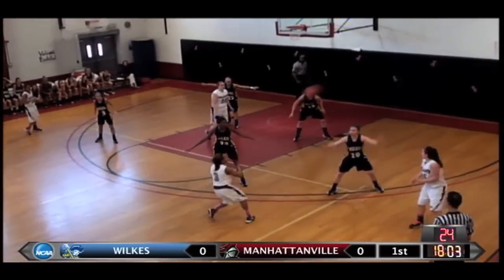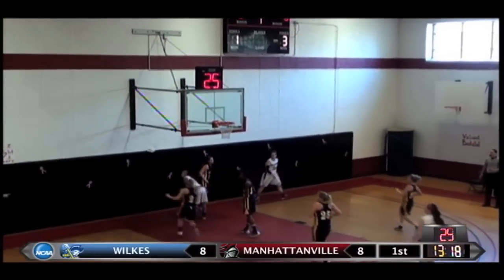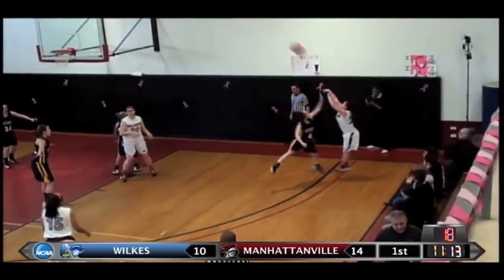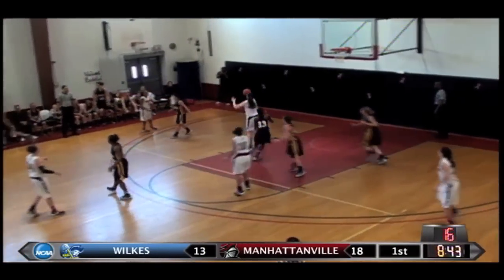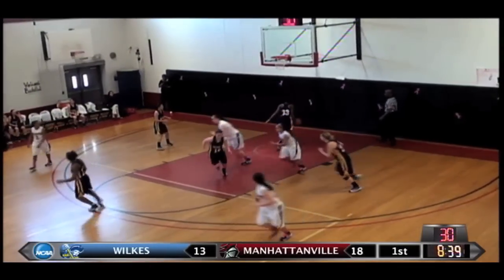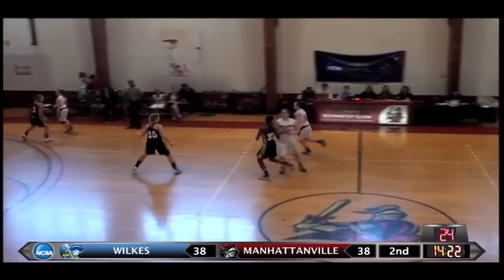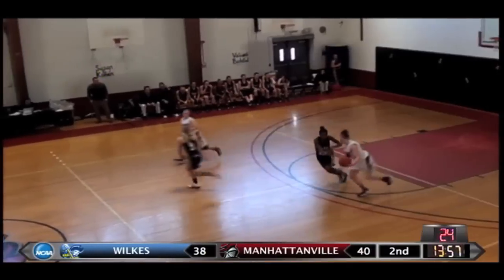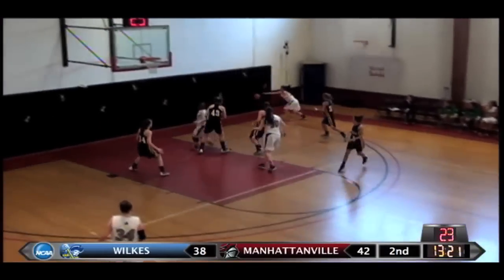Manhattanville Women's Basketball Highlights vs. Wilkes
Highlights from the Manhattanville women's basketball team's 74-64 win over Wilkes on Saturday, February 2, 2013.